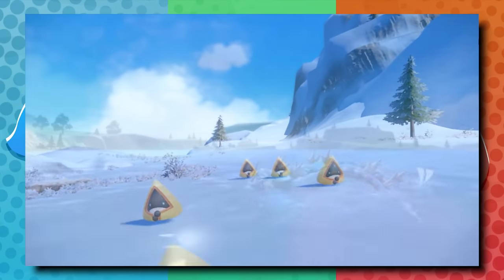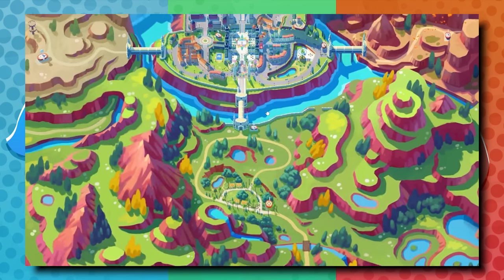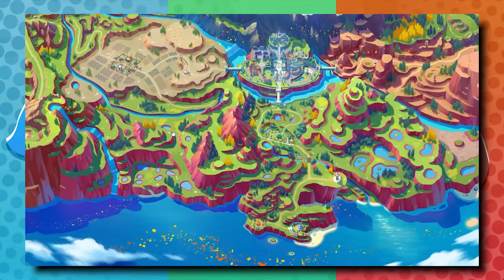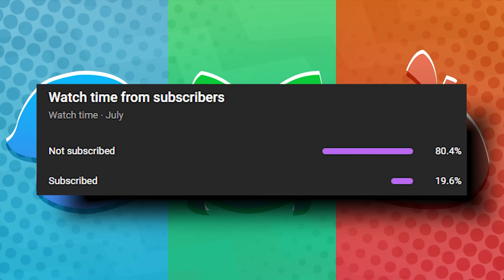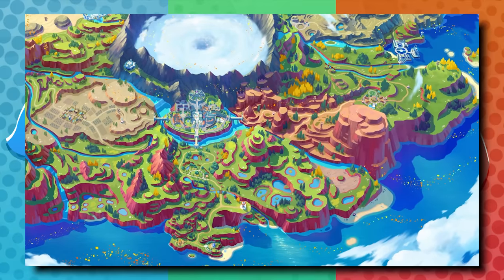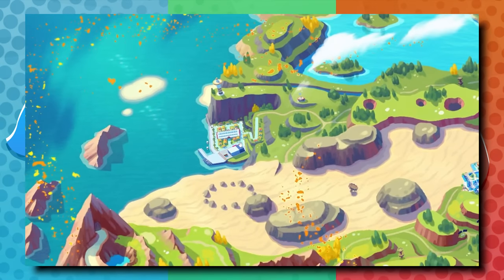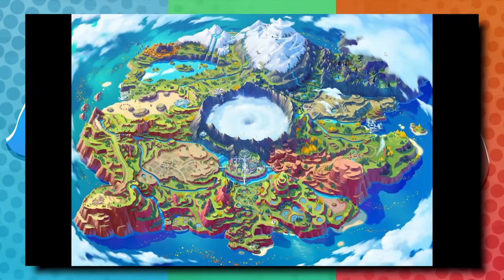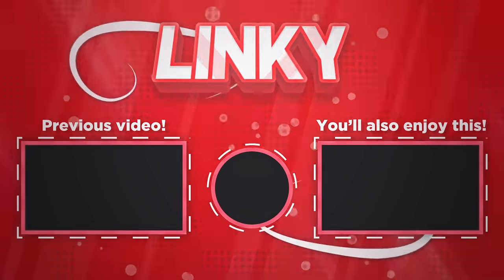Here’s EVERY Detail About Pokémon Scarlet & Violet’s Map!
Let's take a look at the brand new map of the Paldea region! The Spanish-based region of the Pokémon Scarlet & Violet games has a lot to offer!

Intro: Steerner, Martell & William Ekh - Sparks ft. Corey Saxon
B/G: GlitchxCity - Jubilife Village Vibes